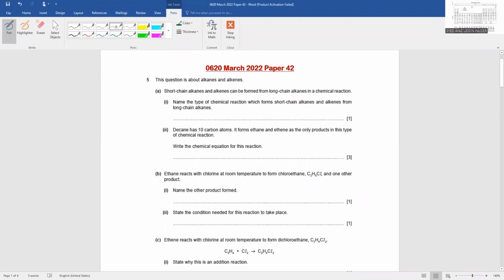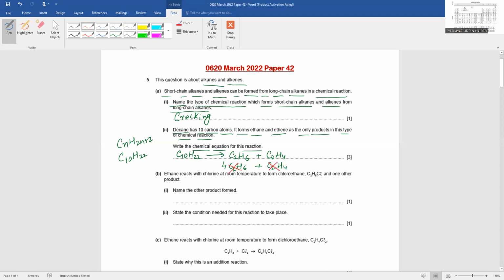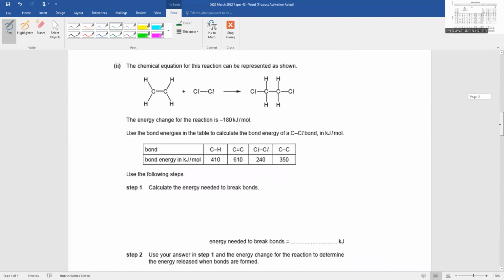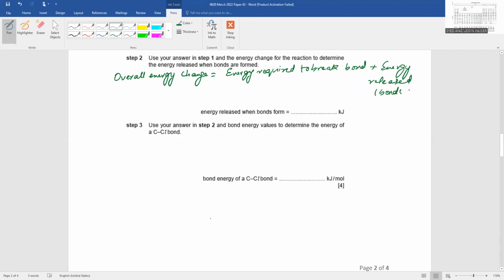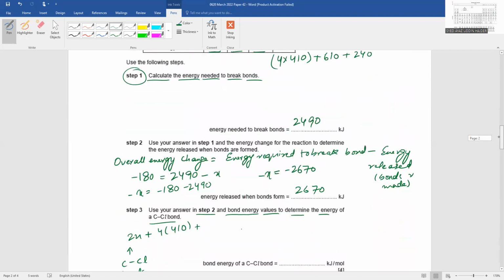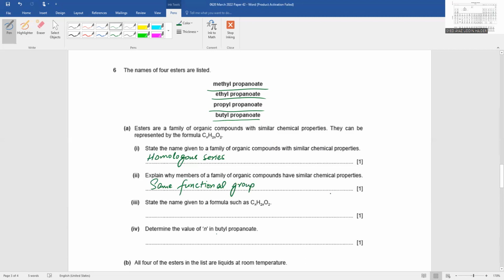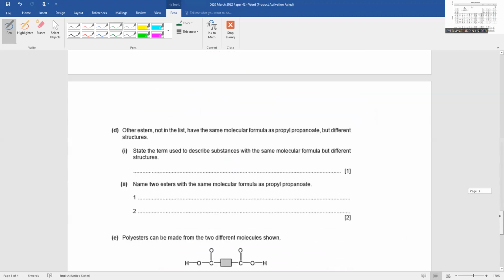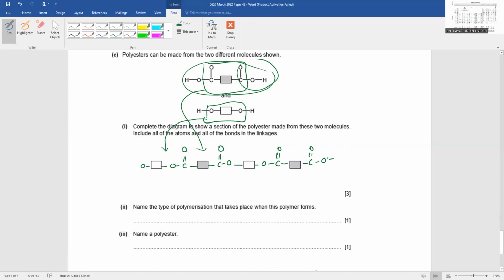IGCSE Chemistry past papers 0620/P42/MAR/22 (Q5-6)